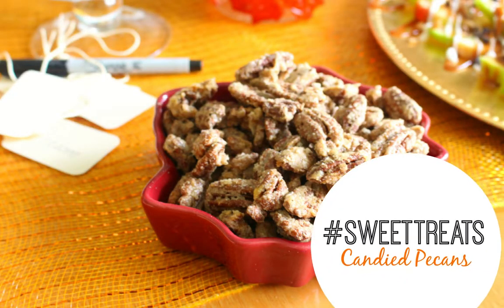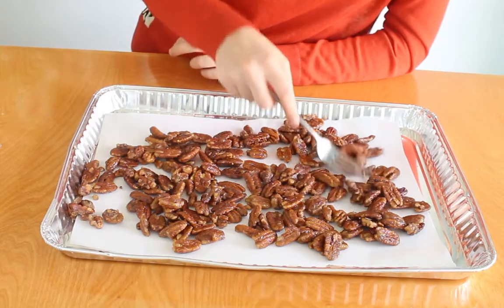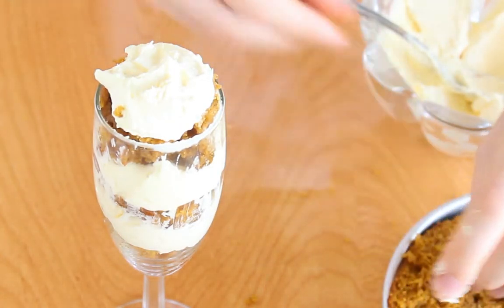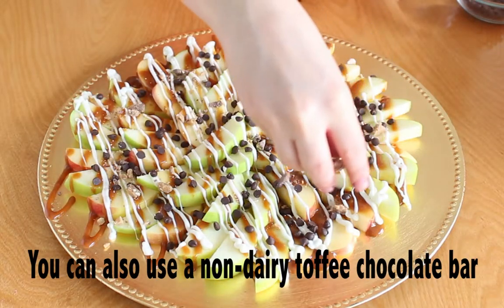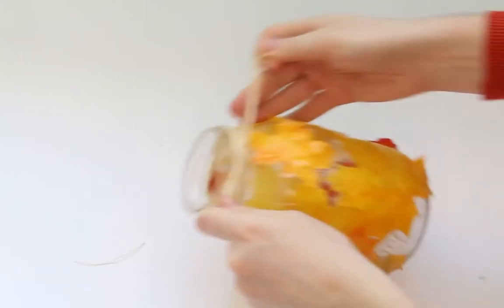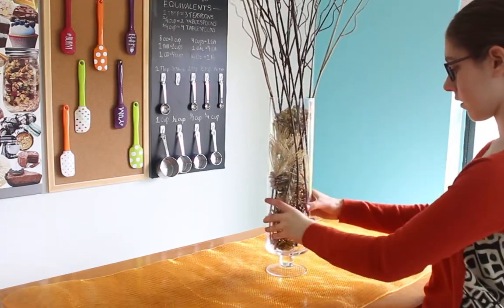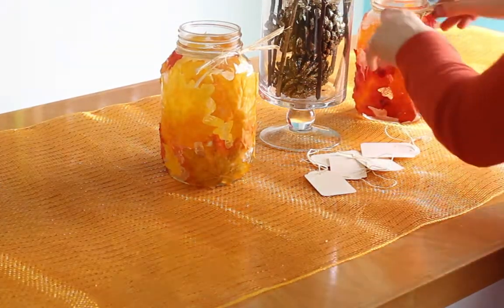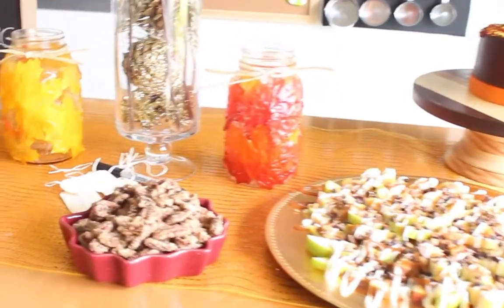Ultimate Thanksgiving Dessert Table! - Dalya Rubin - It's Raining Flour Episode 20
I have been working on this video for weeks, and am so excited that it is finally up!

Sweet Treat #1: Sugared Pecans (makes about 1 1/2 cups)
1 egg white
1 teaspoon water
1 teaspoon vanilla extract
1/2 lb pecan halves
1/2 cup sugar
1/2 tbsp cinnamon
1/4 teaspoon salt

Line a baking sheet with parchment paper. Set aside.
Place sugar, cinnamon and salt in a 1 gallon plastic bag, zip the bag, and shake it.
In a medium bowl, whisk together egg white, water and vanilla.
Add the pecans to egg white mixture and mix to coat.
Pour the pecan-sugar mixture into ziplock, zip it up, and shake the ziplock to coat the pecans.
Pour the pecans onto the cookie sheet and spread out.
Bake for 1 hour, mixing it every 20 minutes to evenly cook the pecans.
Store in a ziplock or airtight container on the counter for 3 weeks.

Layer pumpkin cake and cream filling in glasses.
Store in the refrigerator. Remove the parfaits at least 1 hour before serving to come to room temperature so the cream isn't too  stiff.

Sweet Treat #3: Apple Nachos
2 large Granny Smith
2 Mackintosh apples
1 lemon
1/2 cup caramel (I use my non dairy caramel, but you can also use store bought)
1/2 cup white candy melts or nondairy white chocolate
1/3 cup mini chocolate chips
1/3 cup heath bits (dairy), non dairy toffee bits, or other dairy/nondairy candy bar of your choice

Cut apples into slices and sprinkle with lemon juice to prevent apples from browning.
Place apples in desired plate/dish and arrange them nicely.
Drizzle melted caramel and melted white chocolate.
Sprinkle with chocolate chips and candy bar bits.
Preferable, place the plate into the fridge right away.
Cover and store in refrigerator for 2 days.

DIY Craft #1: Mason Jar Candle Holders
What You’ll Need:
Mason Jar
Leaves (real or not real)
Hot Glue
Modge Podge
Paint Brush
Raffia
Candle

Instructions:
Glue down each leaf with hot glue.
Then, paint the modge podge all over and around the leaves.
Let the jar dry overnight.
Tie rafia around the top of the jar.
Place the candle inside and light it when your ready to begin your meal.

DIY Craft #2: Thanksgiving Thankful Tree
What You’ll Need:
Tall, skinny Vase
branches (I bought fake branches at Michaels, but you can totally try real ones)
Pine cones (I bought sparkly one), other festive objects
Tags with string attached (sold at Craft store)
Sharpie/marker

Place cones and festive objects into half the vase.
Then add in the branches and position as you want.
The finish filling the vase with the pinecones and objects.
Place a stack of tags on the counter right next to the tree centerpiece with the marker so each guest can write something they are thankful for and put it on the tree.

DIY Dessert Table:
I used an orange runner from the craft store
I got a piece of wood to display the mini pecan pumpkin pies on. I placed each pie in a “caramel apple holder” from Michael’s Craft Store so that the oil from the pies wouldn't ruin the wood since there was no finish.
I bought a super cheap, $3 black board from Target to write “Happy Thanksgiving”.
I made the Apple Nachos on a charger plate as a platter (the charger cost around $3.25)
I used a garland of leaves and “berries” for the background.

I hope you enjoyed this video, and let me know if you make any desserts from it!
Ttyl,
Dalya